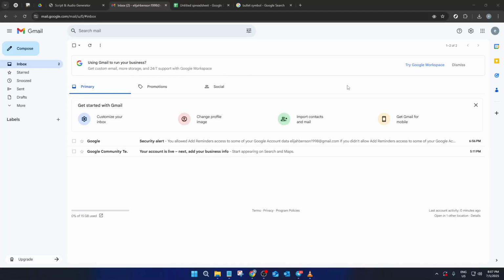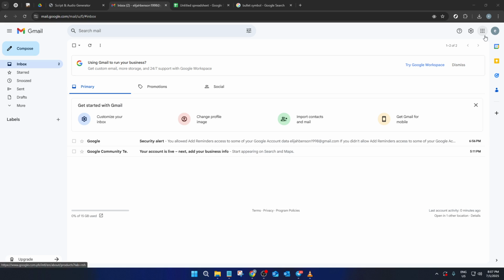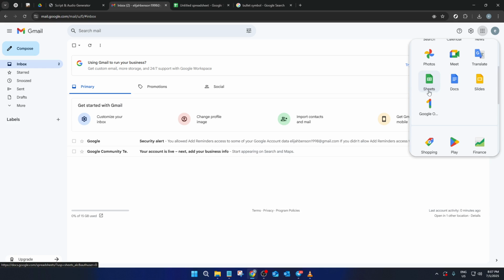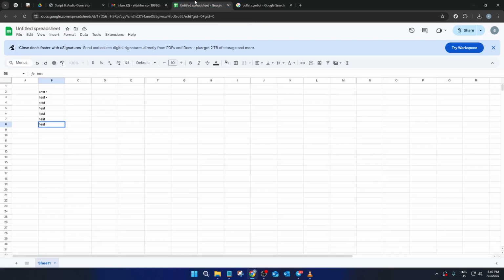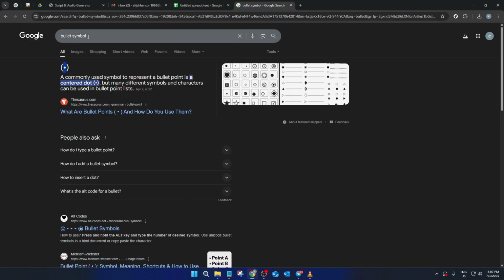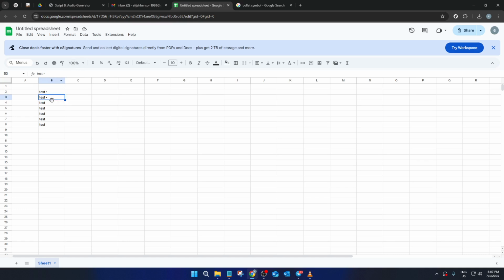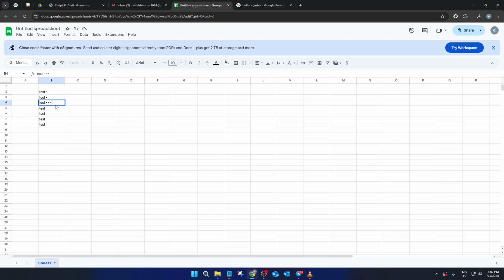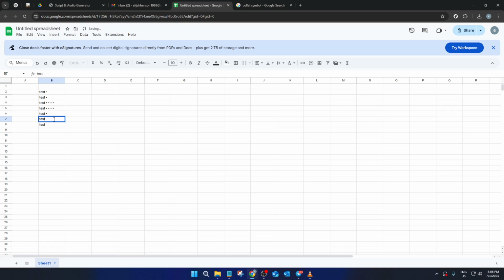How to Add Bullet Points in Google Sheets [In 3 steps]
Want to add bullet points in Google Sheets? In this tutorial, you'll learn how to create bulleted lists inside cells using simple shortcuts, symbols, and formulas.

In this video, you'll learn how to:

✅ Add bullet points in Google Sheets
✅ Use keyboard shortcuts for bullet points
✅ Insert bullet symbols into cells
✅ Create bullets with a formula
✅ Add bullet points to multiple cells

To add bullet points in Google Sheets, you can insert the bullet symbol directly into a cell or use a formula such as `=CHAR(8226)&" "&A2` to add a bullet before existing text. You can also use a keyboard shortcut to enter the bullet symbol quickly.